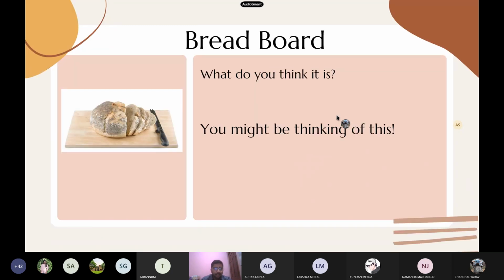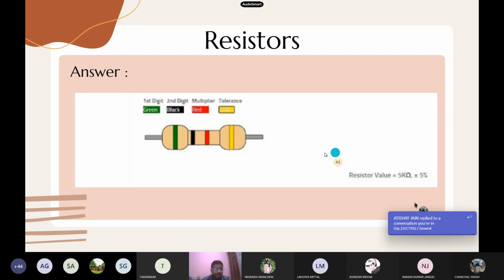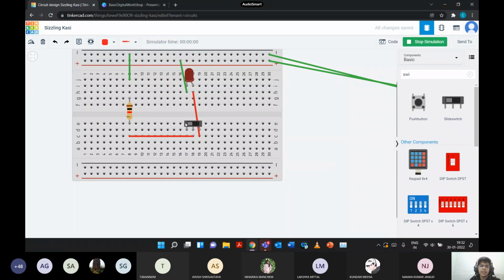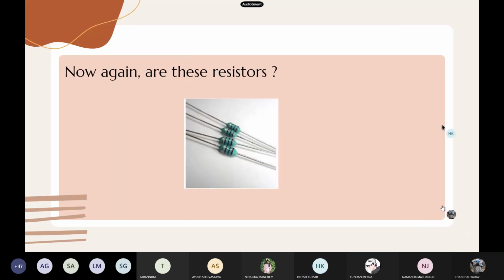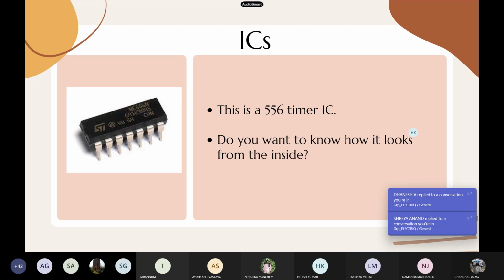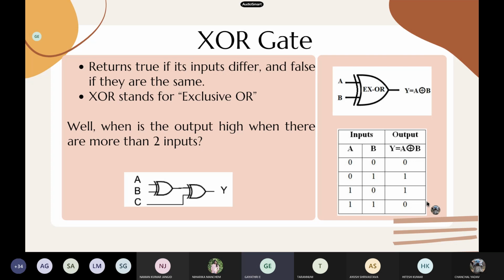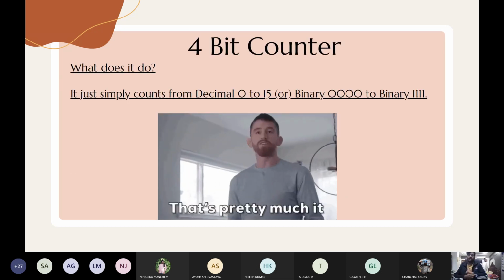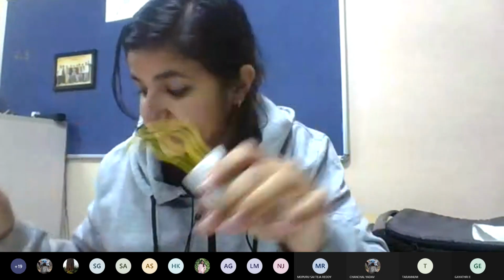Electronics Introspect Workshop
Ever wondered how these "microprocessors" that everyone is talking about are designed? Have you ever zoned out looking at the Intel sticker during your online class and wondered about the components that are put together to have your device running?

Well, to quench such inquisitive thoughts and to set your journey in the field of electronics afoot, we, the Electronics Club, are bringing to you the "Electronics Introspect Workshop", the second workshop of ELECTRIQ.